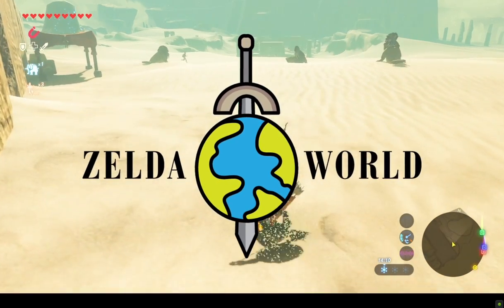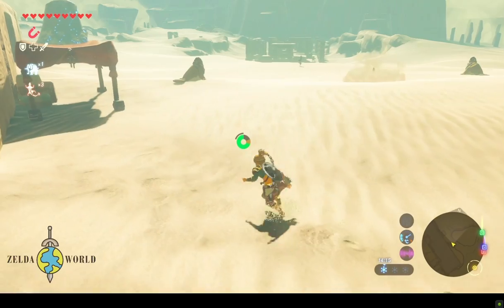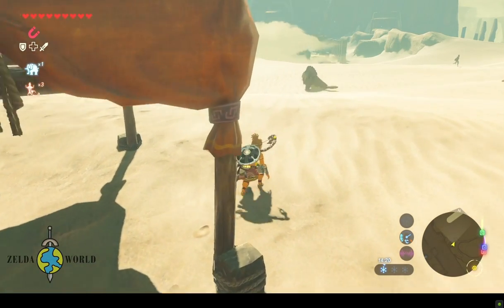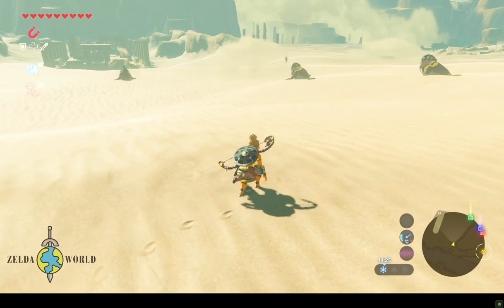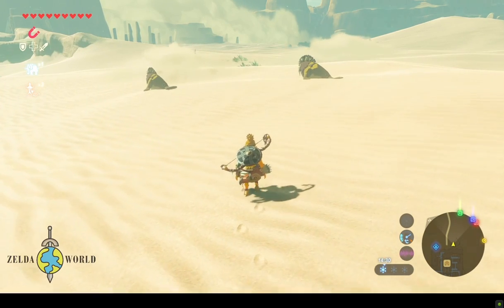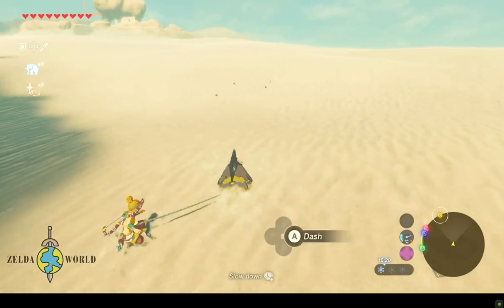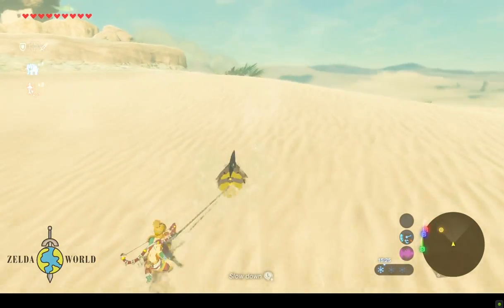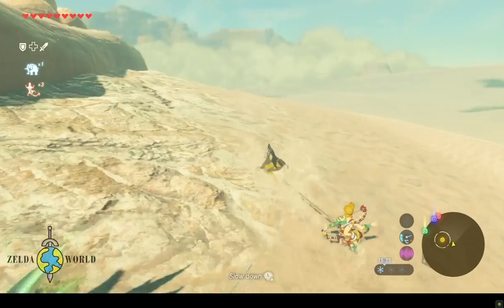How to Ride a Sand Seal in BOTW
Are you ready to master the art of riding a Sand Seal in Zelda's Breath of the Wild? Look no further! In this tutorial, we'll show you everything you need to know to tame these speedy creatures and ride them across the desert like a pro.

You'll need to head to the Gerudo Desert. Once you're there, keep an eye out for the Sand Seals - they're pretty hard to miss! You'll know you've found them when you see them basking in the sun on the sandy dunes.

But riding a Sand Seal isn't as simple as hopping on and holding on tight. You'll need to master their unique movement style to keep up with them. To get the most out of your Sand Seal ride, you'll need to use the left joystick to steer and the right joystick to control the speed.

Another pro tip is to use your Magnesis Rune to create a path of metallic objects for your Sand Seal to follow. This will help you navigate through the desert quickly and efficiently.

So, there you have it! Everything you need to know to ride a Sand Seal in Zelda Breath of the Wild. With a little bit of practice, you'll be cruising through the desert in no time. So, go ahead and give it a try. Happy gaming!